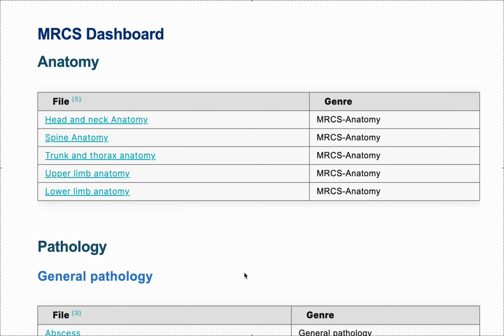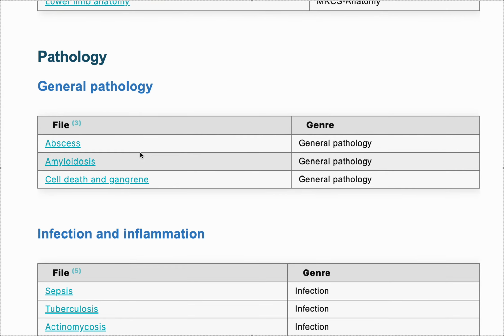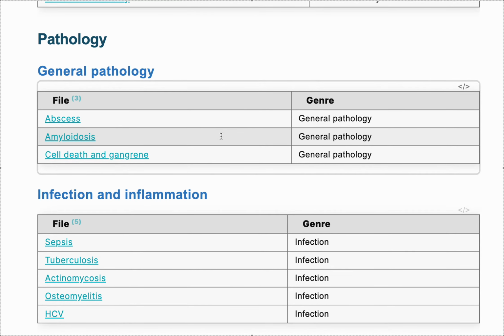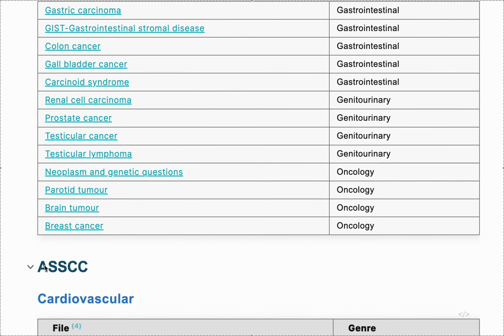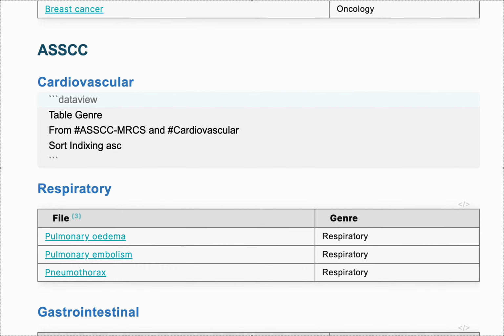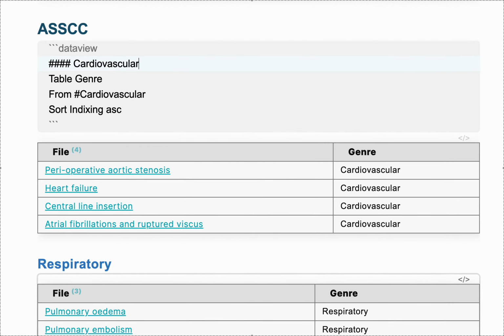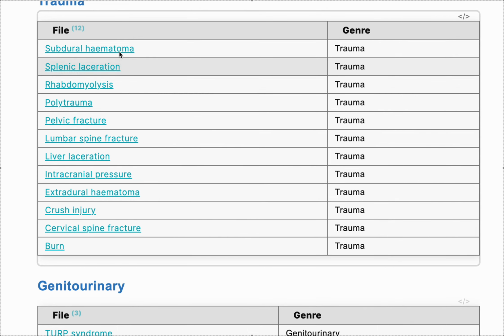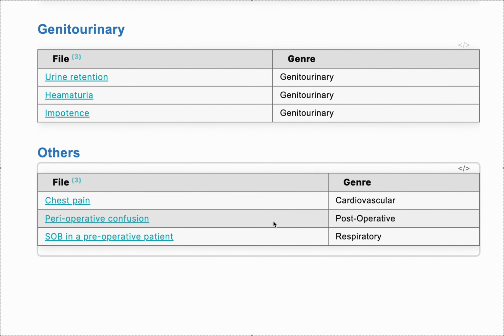Linking your thinking | New method to study the MRCS part B curriculum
Get access to a PDF version if the above index from this